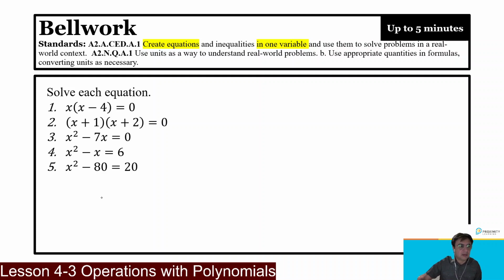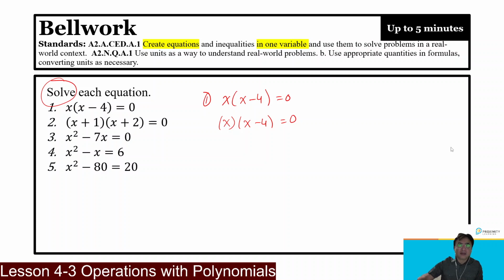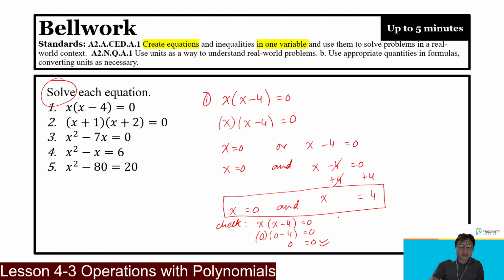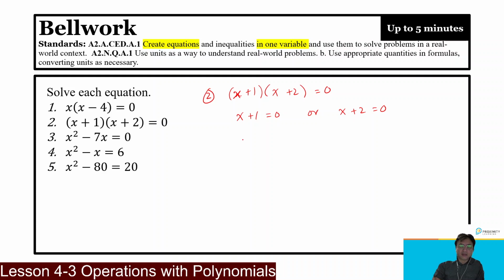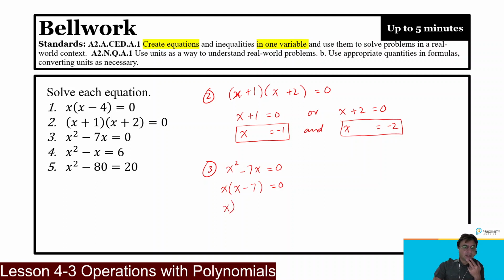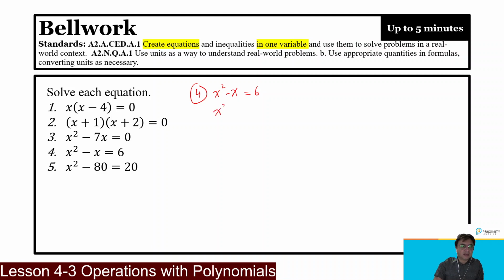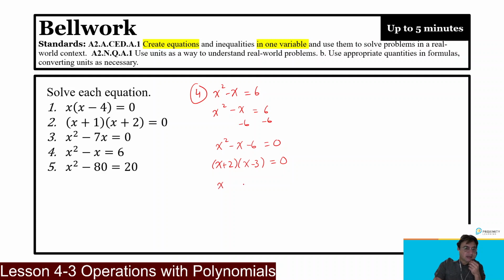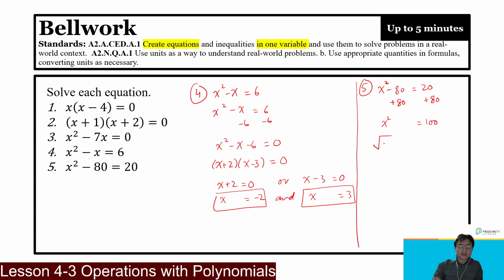Lesson 5 2 Bell Work - Solving Polynomial Equations Algebraically